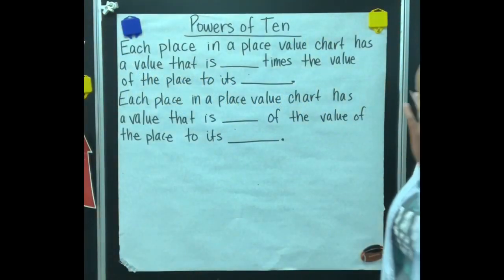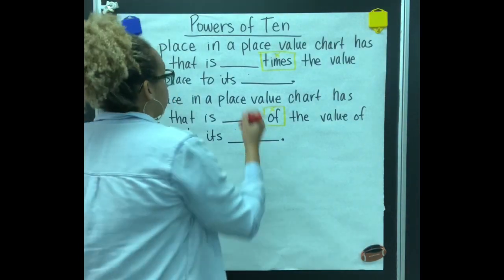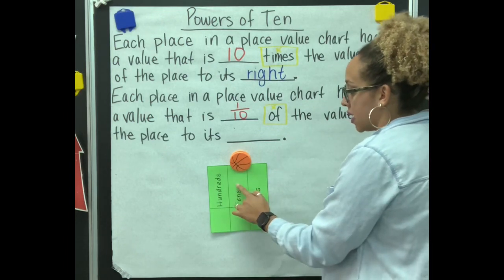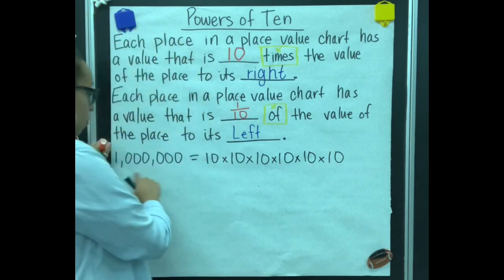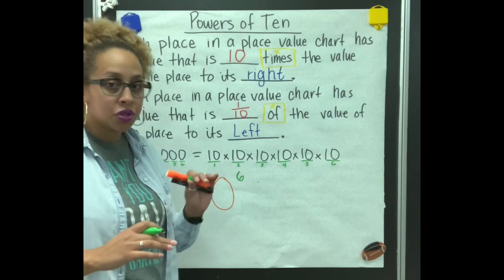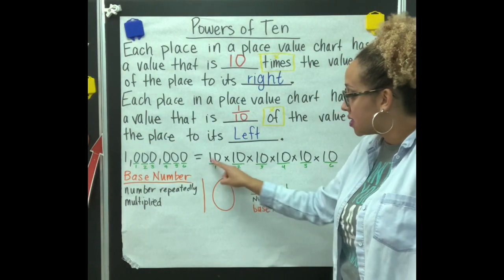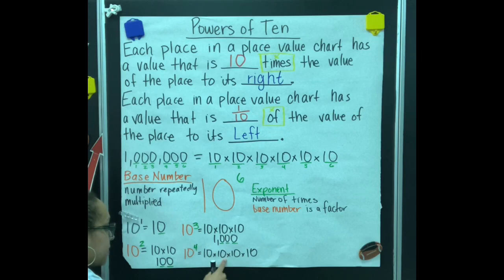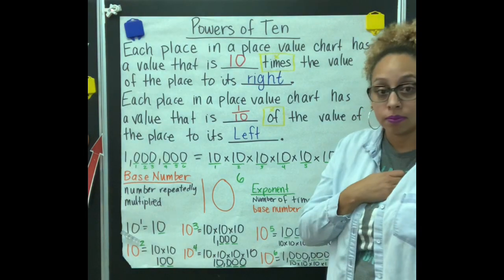Powers of Ten